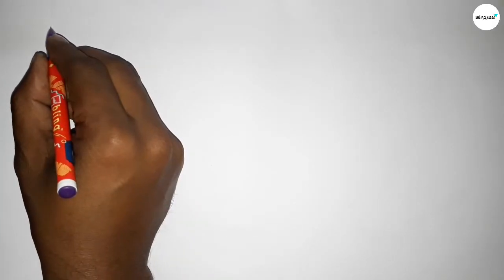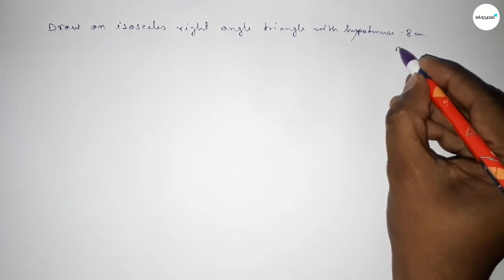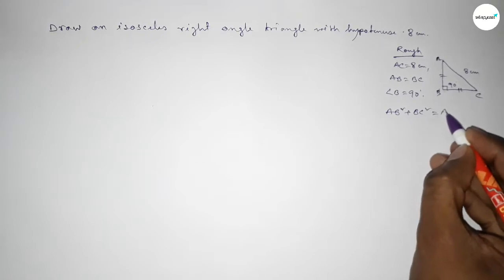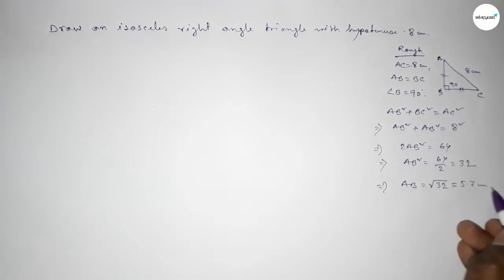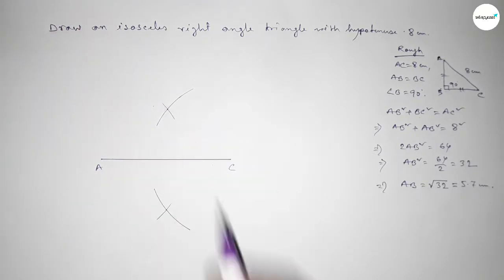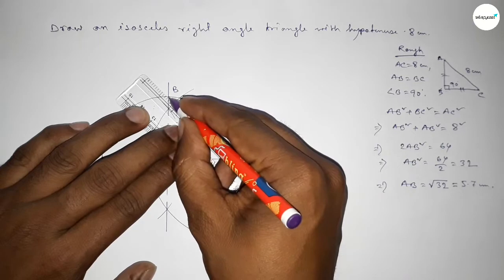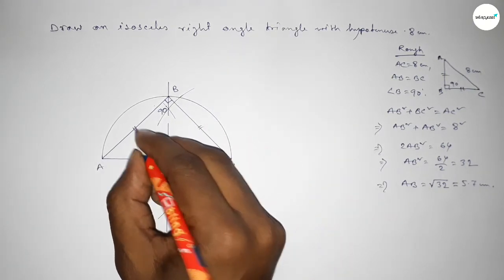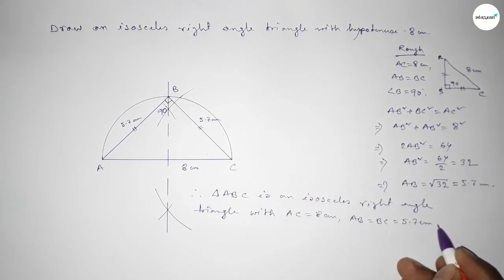How to construct an isosceles right angle triangle whose hypotenuse 8cm. shsirclasses.